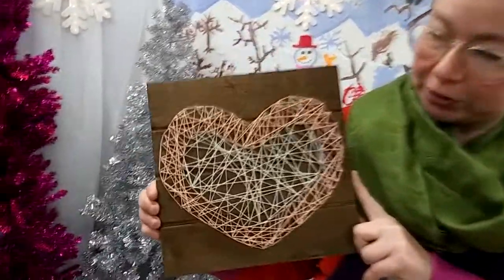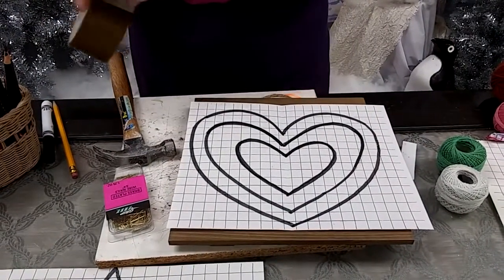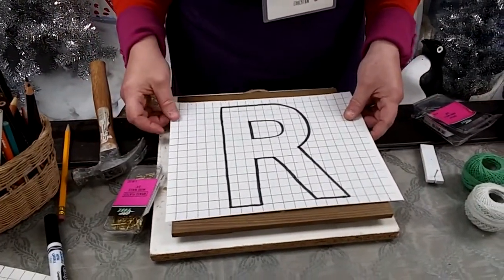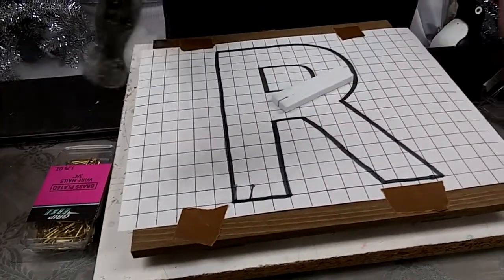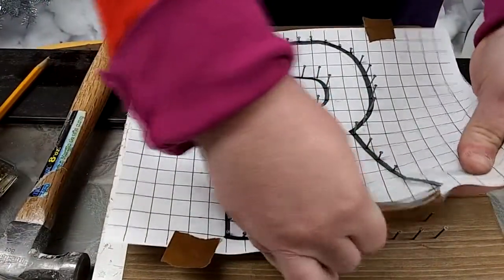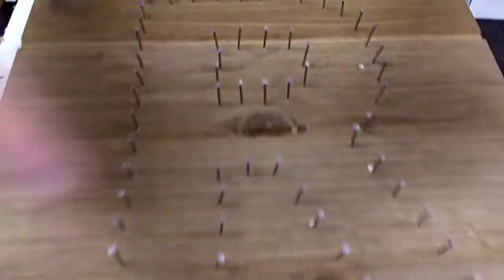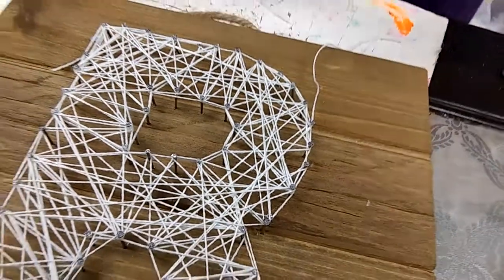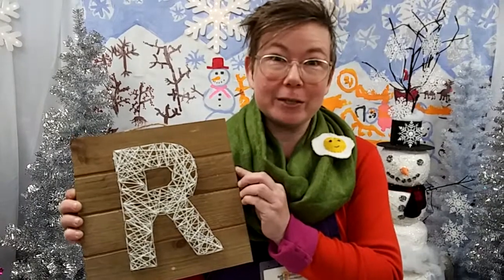Holiday Crafts Kit: String-Art Plaque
This video contains instructions for making the String-Art Plaque in our Holiday Crafts Kit.

This kit includes materials to create a work of art using small nails and string. Use one of our patterns, or the grid paper to create a design. If you design your own, it should be a large shape without a lot of detail that will be filled in with colored string. Place your paper pattern on the wood plaque and use a hammer (not included) to nail the small nails through the paper so that 1/2 of the nail extends on the surface- nails should be straight and placed every half inch around the edge of the design. When you are done, you can remove the paper by tearing it away. Use the included string in the kit, or any other yarn or string that you may have to wind around the nails and fill in the design. Begin by tying the end of the string to one nail with a double knot. Then wind it around back and forth across your design filling in all the space. You can combine colors and use your imagination to embellish your design any way you like. If you want, you can use paint (not included) or paint markers to add a message or details to your wooden plaque. See our how-to video for lots of tips and ideas for creating your project.